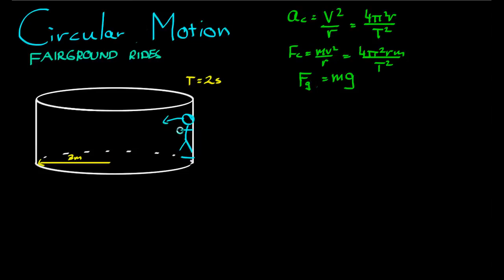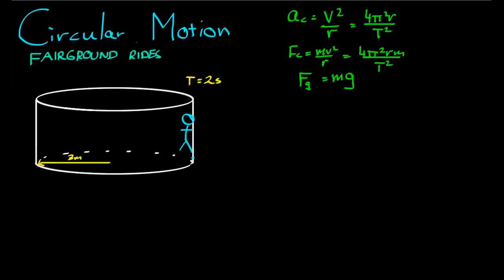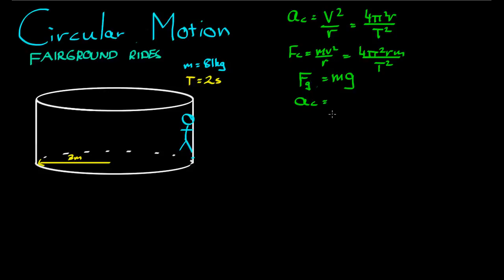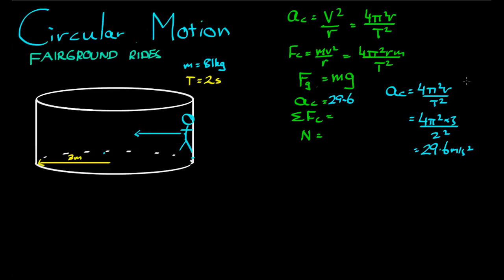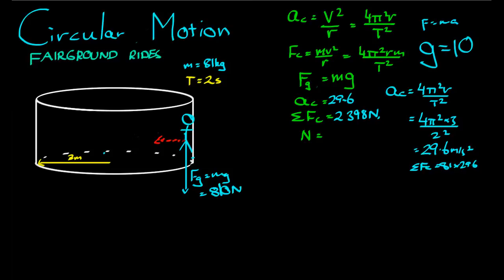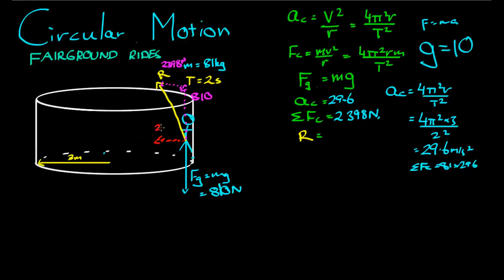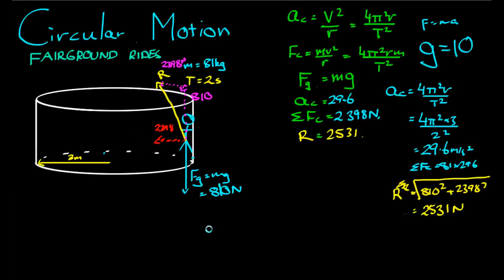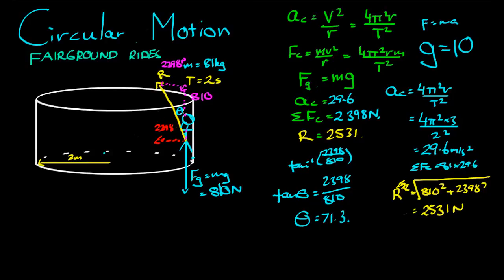Circular Motion - Merry Go Round Example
In this video, we look at how to find the force that accelerates an object when it is moving in circular motion.We use the example of the Rotor ride in the fairground.